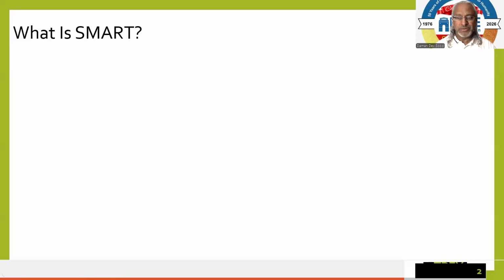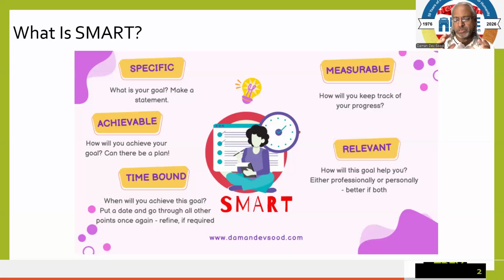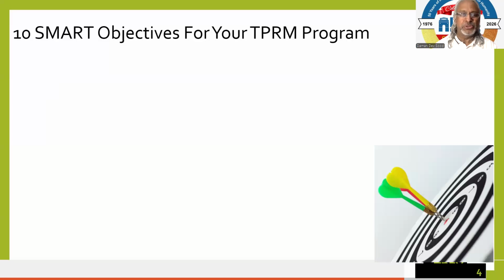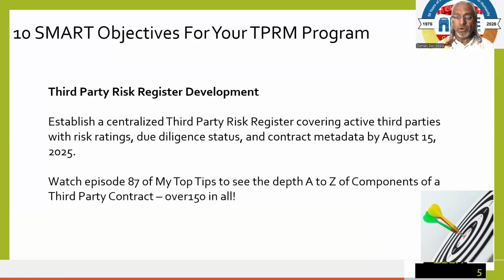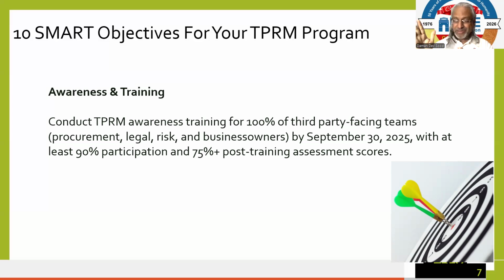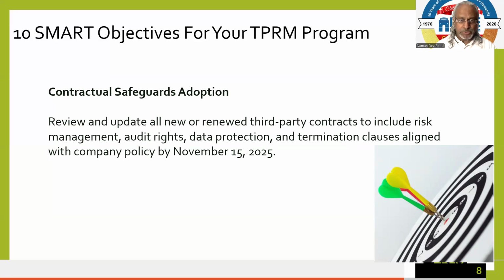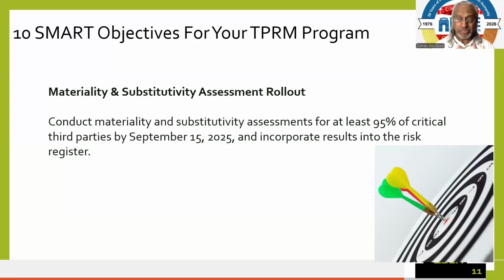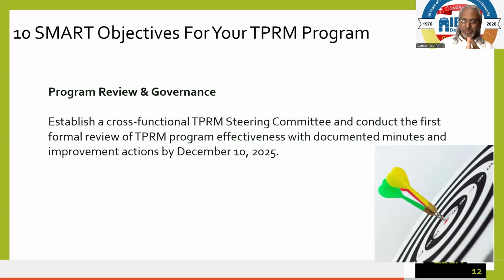My Top Tips - Making Your TPRM Program SMART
TPRM Program is important from all angles – Corporate Governance, Regulatory Requirements, BCM, Risk Management and ERM, Operational and Organisational Resilience etc. But, it wont be effective without the SMART Objectives.
In this 90th episode of my weekly show ‘My Top Tips’, I present 10 SMART objectives to make your TPRM Program Compliant, Confident, and SMARTly Resilient!